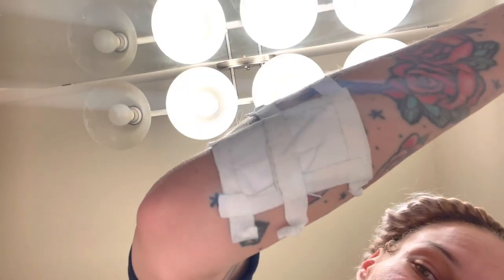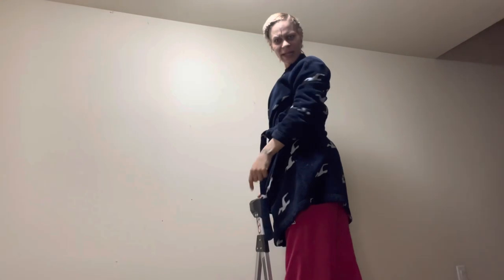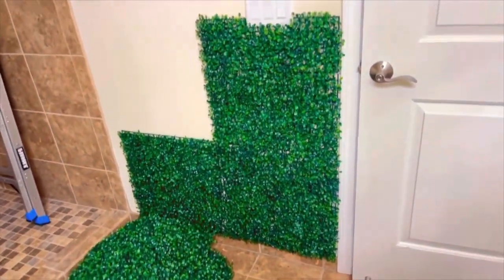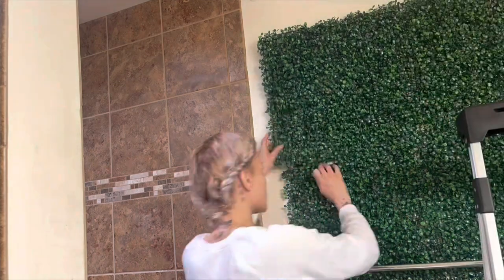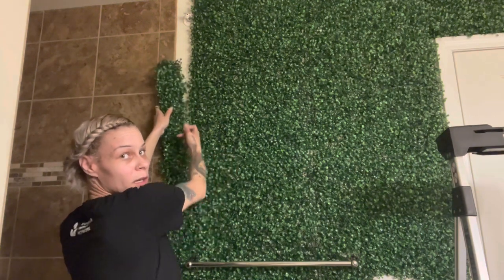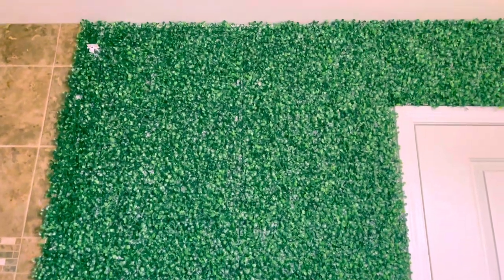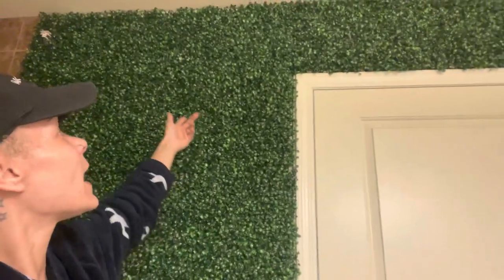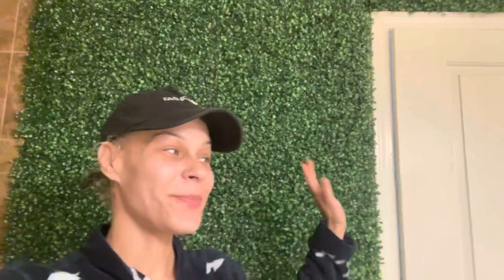DIY GRASS WALL FOR JUNGLE THEMED BATHROOM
Hey Hunny! In today’s video I’ll show you how I removed my old grass wall and relocated in my master bathroom. I used thumbtacks to hold each grass panel to the wall. Using thumb tacks is a great way to keep your home renter friendly due to the holes being super small. This DIY Is super beginner friendly and I’ll link where I got the grass panels from.

I’m turning my master bathroom into a jungle themed bathroom! I hope you all enjoy todays video. Any suggestions that I should add? Please comment them down below. I would love you all to help me decorate our bathroom.

ME LOVE YALL FRFR

Anylah Banks
Milwaukee, Wi
53205